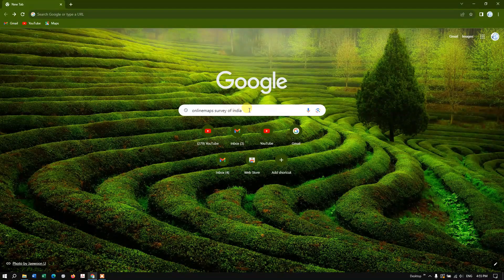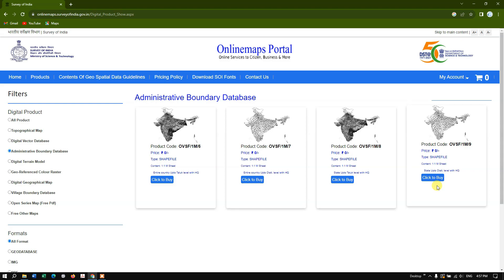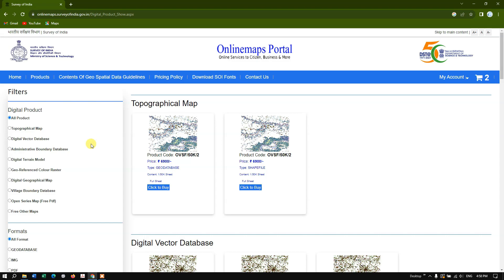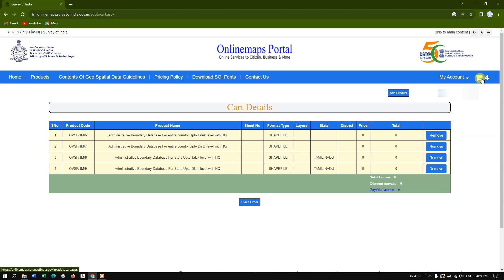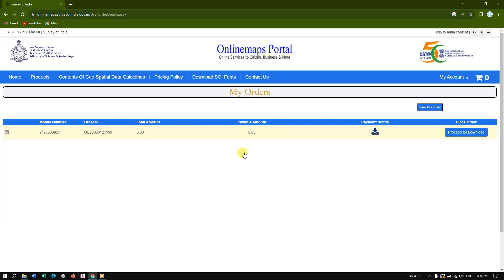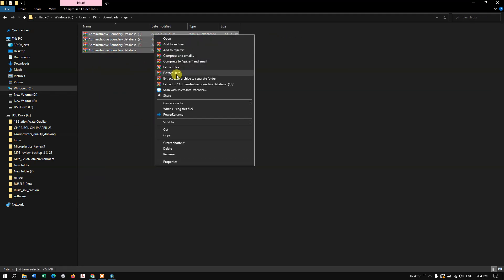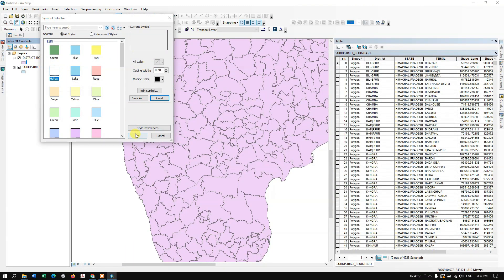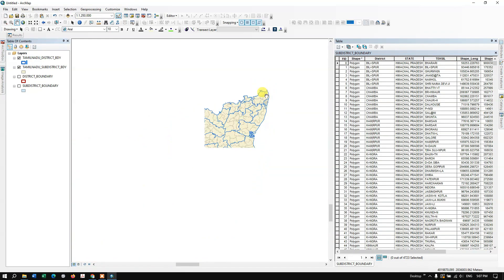Download Free Taluk & District Boundary from Survey of India (SOI)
In this video tutorial, I will show how to download Free Taluk and District level Boundaries from the Survey of India (SOI) Website. This data is available at the National level; you can download it for free for any state in India. The boundaries are provided in shapefile format for download.
Official Website -Onlinemaps Survey of India
About Survey of India
The Survey of India (SOI) is one of the oldest organized surveying institutions in the world. The organization was established in 1767, with a history of more than 250 years and rich heritage of accurate geospatial information. Preparation of up-to-date topographical maps of India is the primary role of SoI. The Survey of India also acts as an adviser to Government of India on all survey related matters.